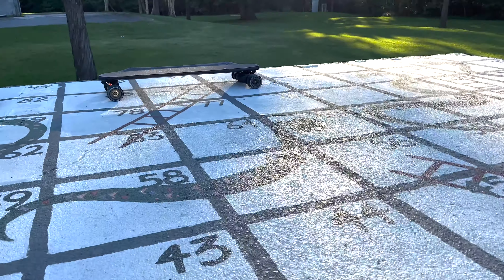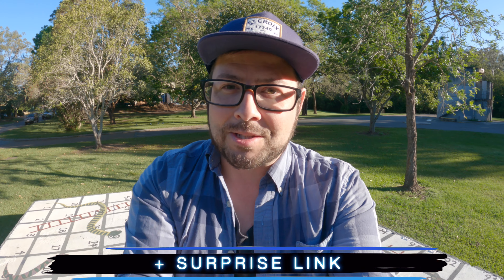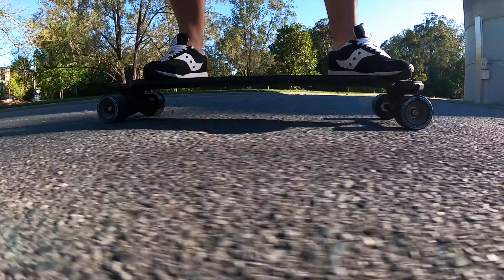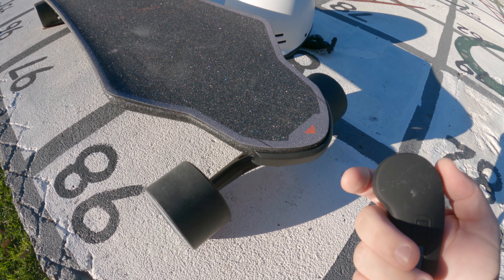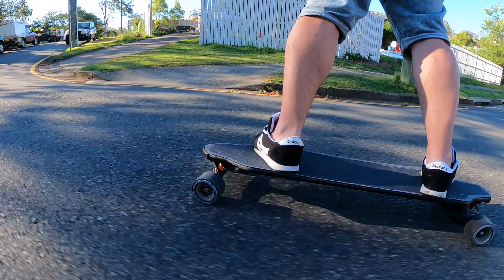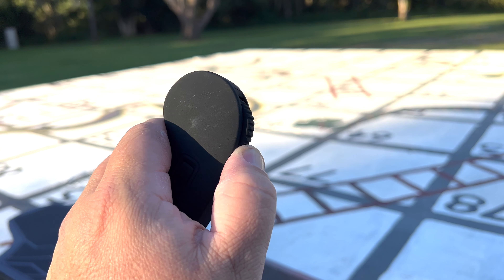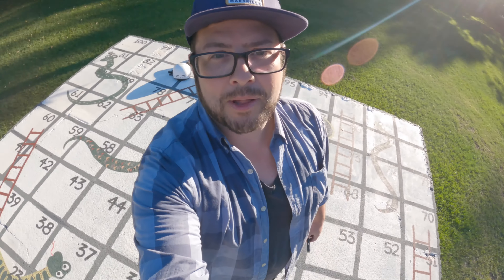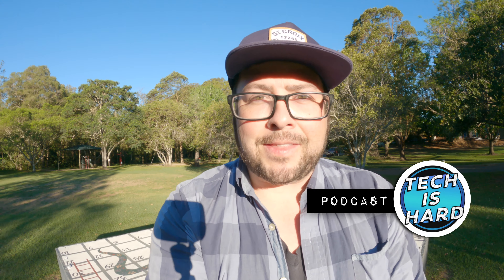Electric Skateboard EXWAY X1 MAX has the POWER!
Soooo this board took me by surprise... So much power with the dual 750 Watt belt motors
Exway X1
⭐️ Join the Community⭐️
⚙️ Gear I used for this Video ⚙️
GoPro Hero 10
GoPro Max Lens